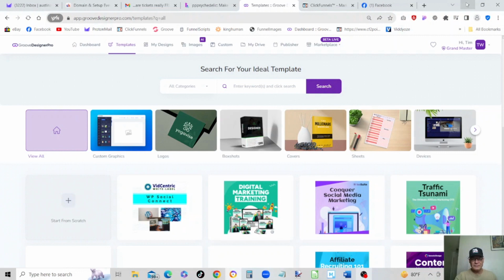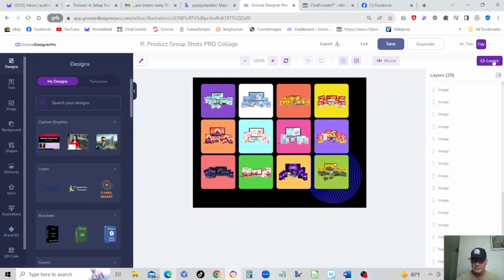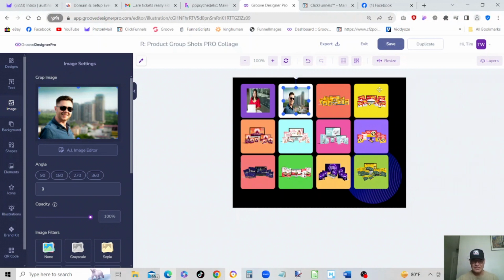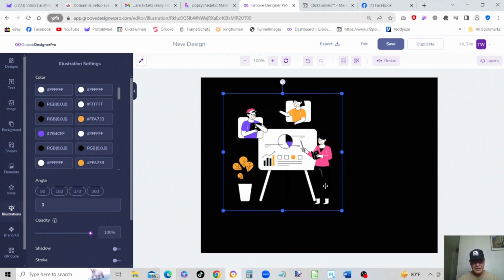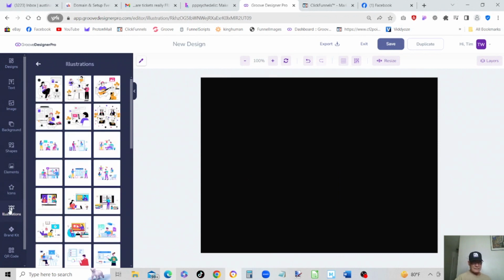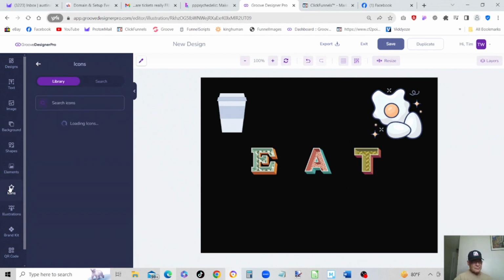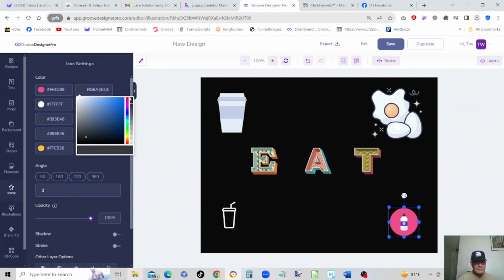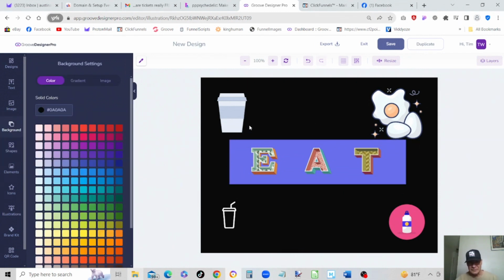How To Make Illustrations In ClickDesigns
Join me in this demonstration video, as I show how easy it is to make illustrations in ClickDesigns, the graphics software made by a marketer for marketers. Whether using one of the illustrations in the ClickDesigns library or creating your own illustrations, the powerful ClickDesigns editor will bring your vision to life.